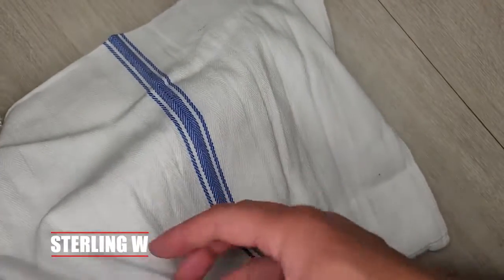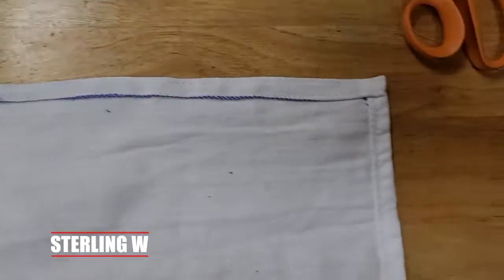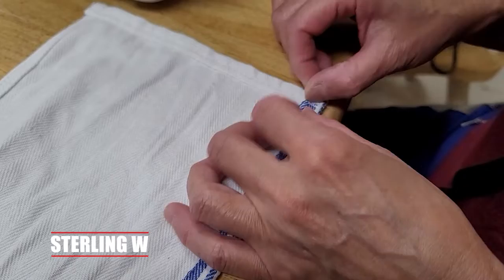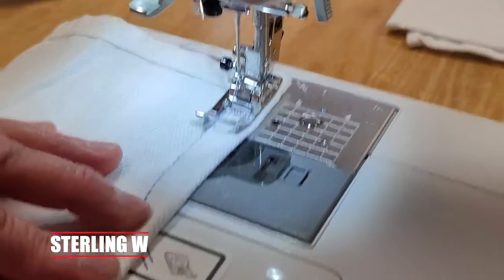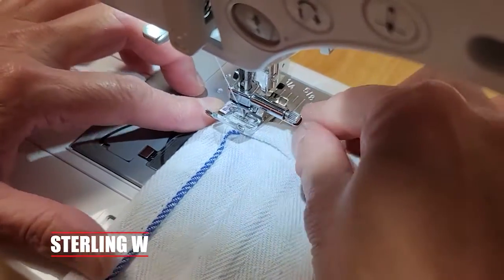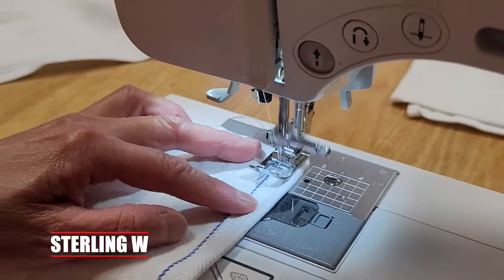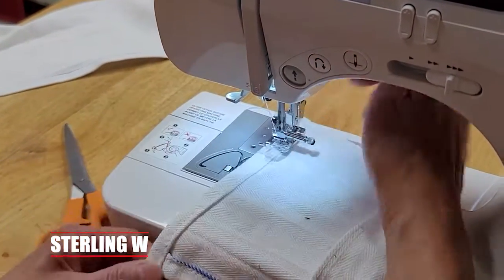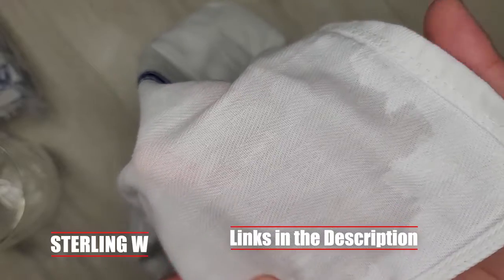HOW TO: Sewing Kitchen Hand Towels using Brother CS7000i Sewing Machine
We are going to hem kitchen hand towels from larger kitchen towels.  I recently bought a 15 pack of Zeppoli Classic Kitchen Towels ) using my Brother CS7000i Sewing Machine

These Zeppoli Classic Kitchen Towels ) are 14x25 inch towels you can use as placemats, dish towels, and can be easily washed. They are super absorbent and lint free.  I wanted to make some smaller hand towels for polishing and cleaning, so I will be cutting them in to fours and hemming the edges.

I really love my Brother CS7000i Sewing Machine I use it much more than my Singer 4322 Heavy Duty Sewing Machine ) which we use for heavy materials.  This Brother has a special "J" sewing feet for thicker material, it is very convenient to swap to do smaller and more delicate sewing projects with the Brother CS7000i

Stuff in this video:
Zeppoli Classic Kitchen Towels
Brother CS7000i Sewing Machine
Singer 4322 Heavy Duty Sewing Machine
La Canilla Sewing Machine Carrying Case

We started by cutting the large kitchen towel into fours and hemmed the 2 sides which were newly cut.

Overall I love my new smaller hand towels for cleaning and polishing. They are very convenient to use an wash.  The Brother CS7000i Sewing Machine ) is truly a work horse for my sewing projects and is easy to use.